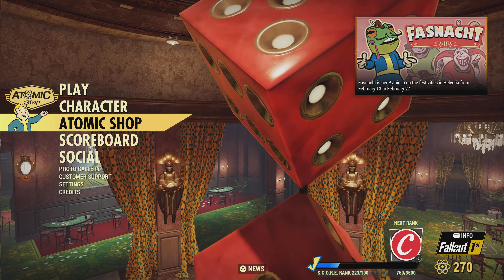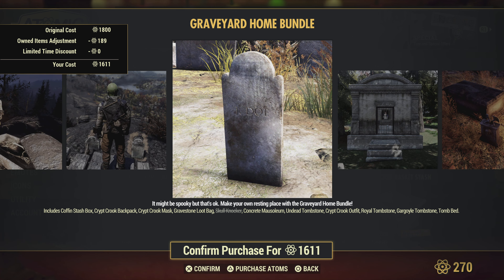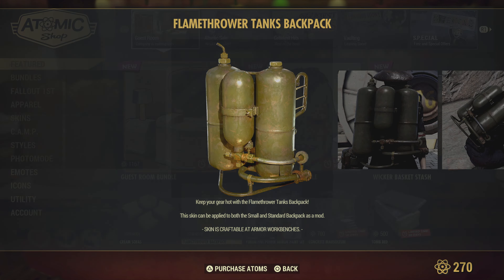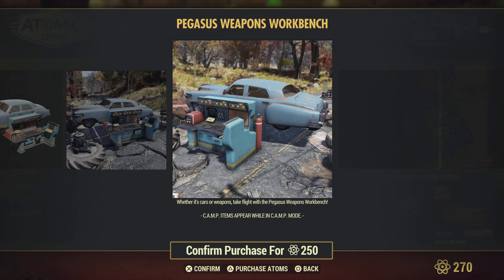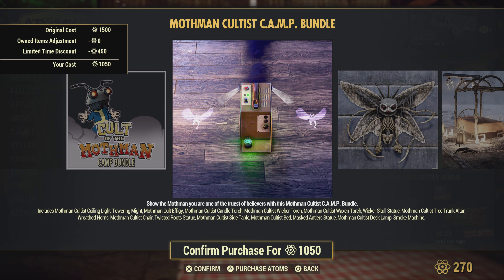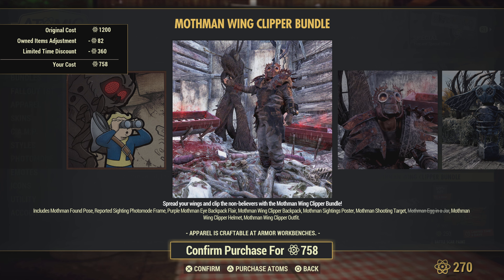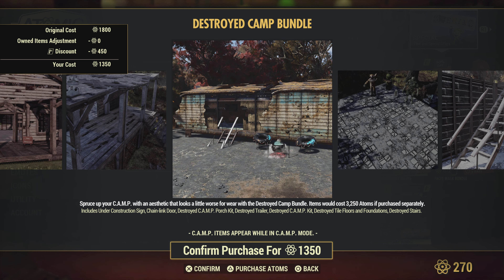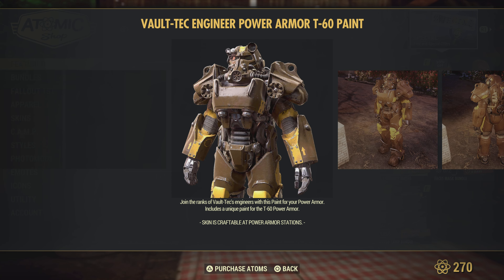Atomic Shop Update (Feb. 20, 2024) - Fallout 76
Video of me showing the atomic shop update for Feb. 20, 2024 in fallout 76.